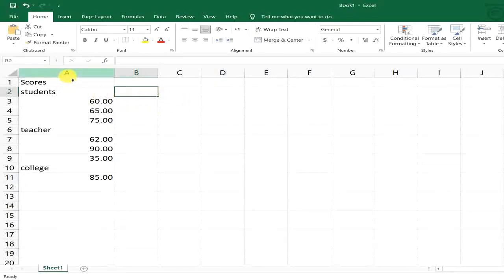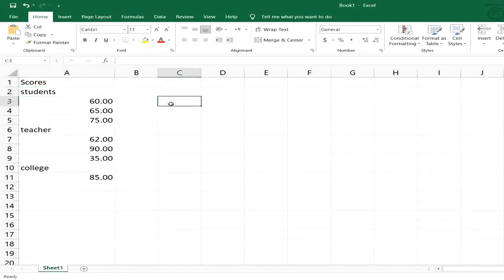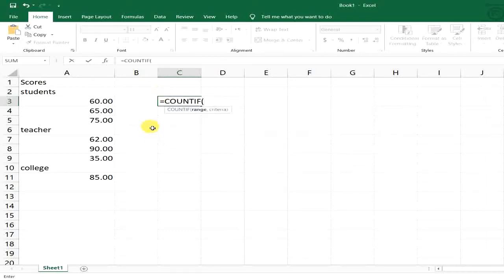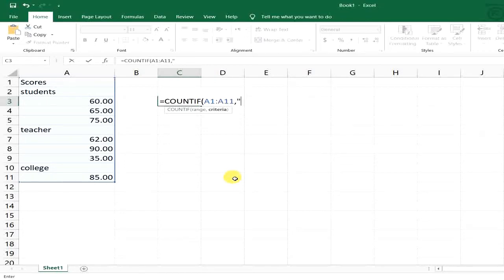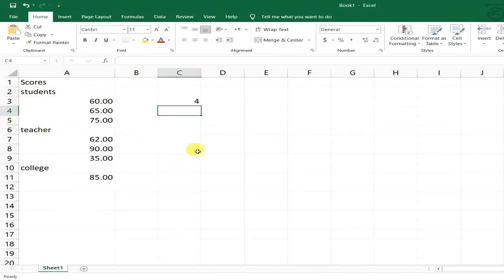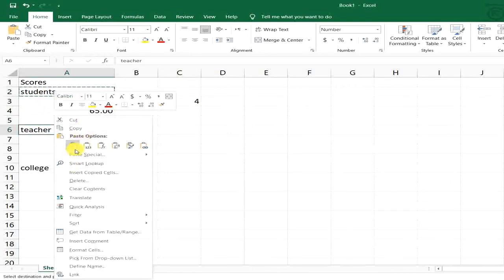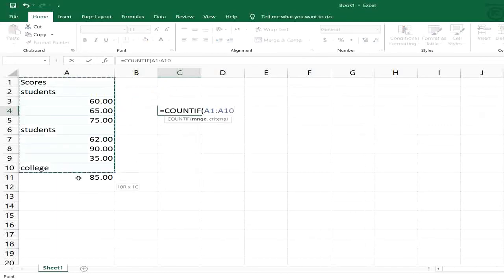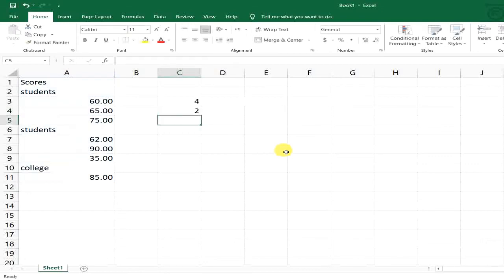CountIF Contains Text in Excel | Count Cells Containing Text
How can you count cells containing text? This question is a little tricky. Overall, you should use the Countif function. If you want to count cells containing specific text, you need to first define your range, then in double quotations, simply write your exact text. Also, if you want to count cells that contain text(any text), put an * mark between double quotations. Easy Peasy huh!?